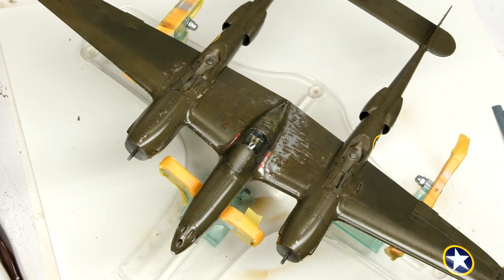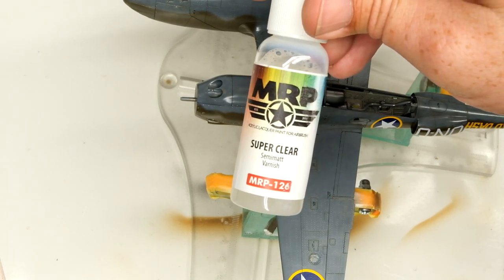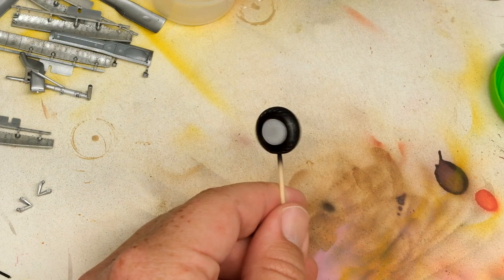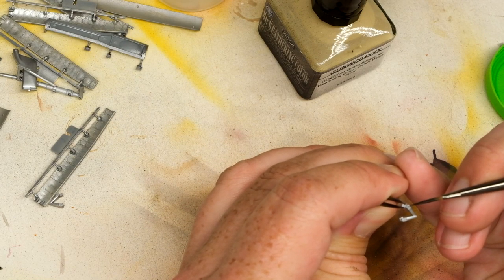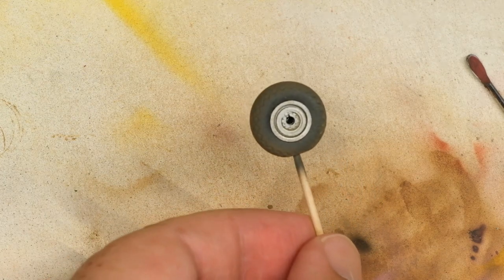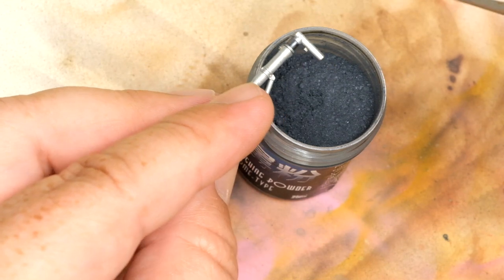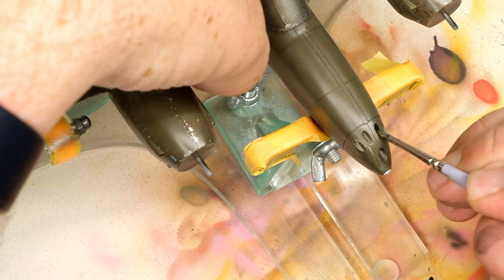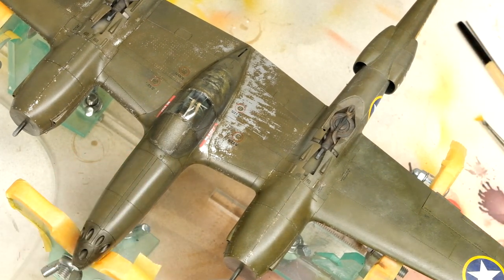Tamiya P-38F Lightning 09 - Misc. Weathering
Well, I hoped to get into oils and stuff on the airframe proper, but it turns out I had a lot of little bits to see through first.

Timestamps:
Intro - 00:00
NO STEP Scuffing - 02:14
Fixing Prop Stencils - 04:22
Clear Semi-Matte - 05:34
Wheel Selection - 06:28
Wheel Painting - 09:19
Gear Door Weathering - 11:57
Ammo Shaders - 14:41
Tire "Dust" - 17:45
Oleos - 24:11
Prop Oils - 27:04
Turbo Oils - 29:21
Tire Pigment Slurry - 30:59
Wrapup - 32:52